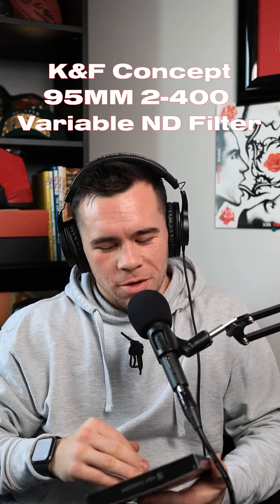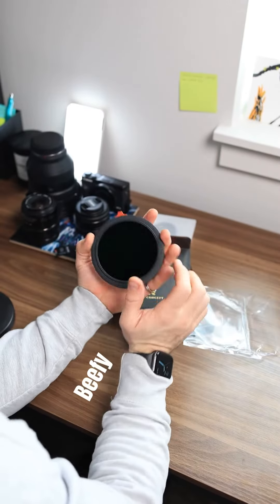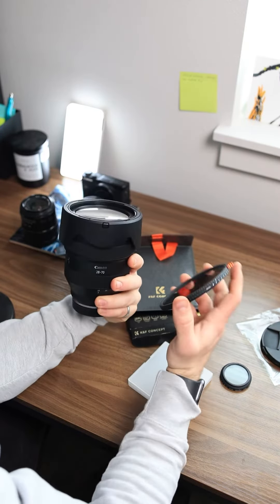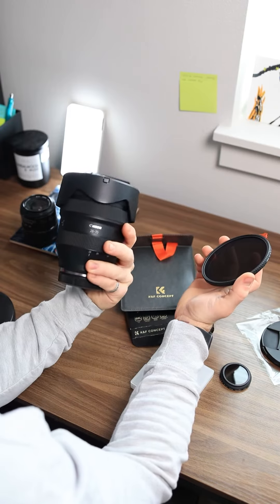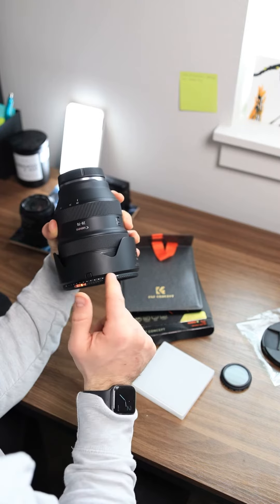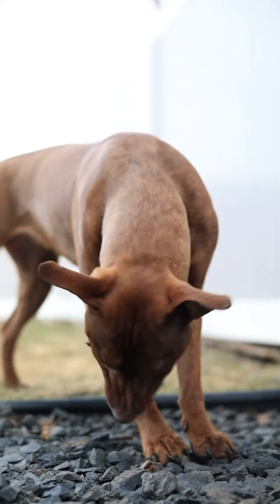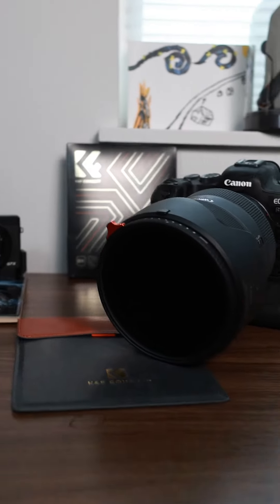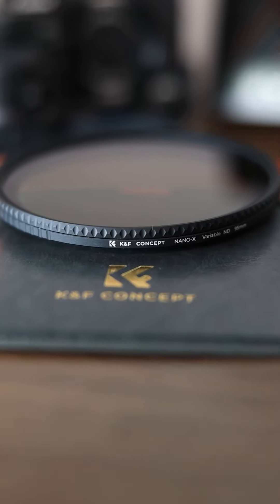90 Second Review | K&F Concept Variable ND2-400 | Importance of ND Filter